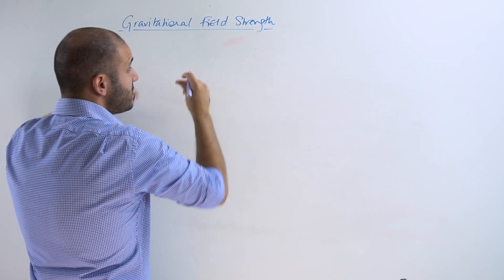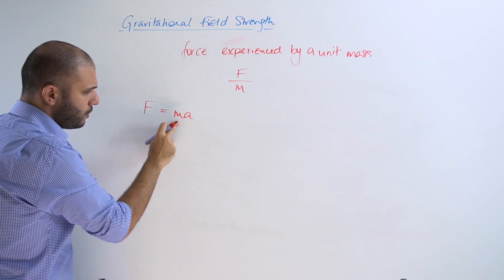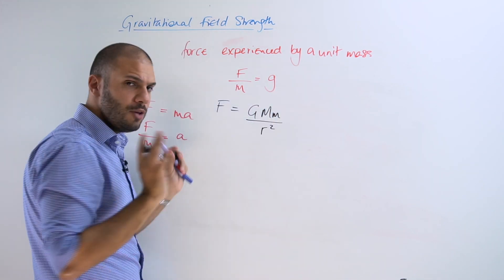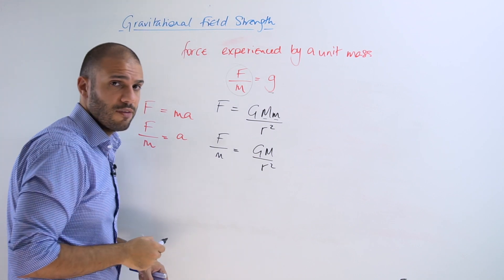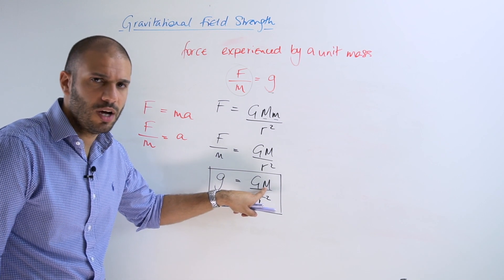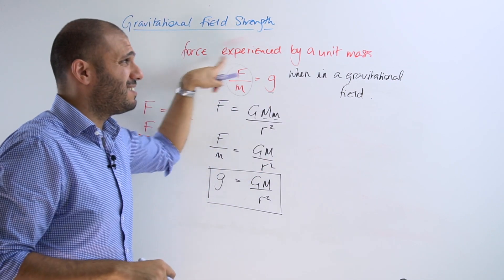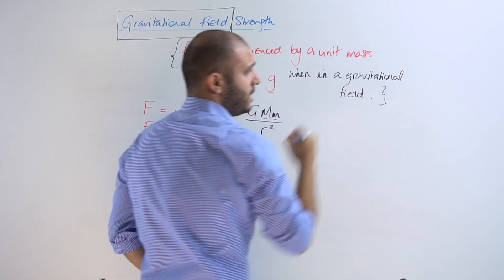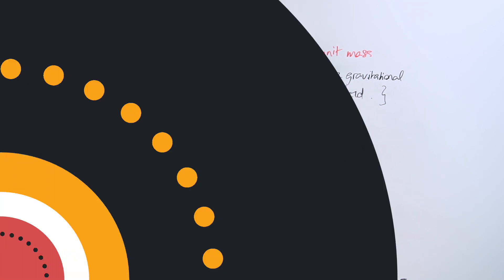08.5 Gravitational Field Strength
In this clip we discuss both the defintion and equation for calculating the gravitaitional field strenght